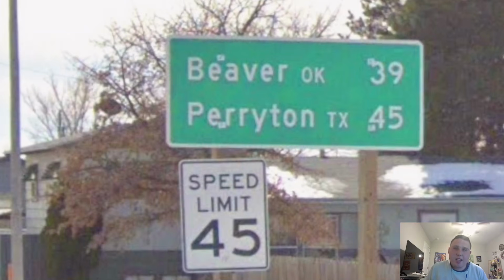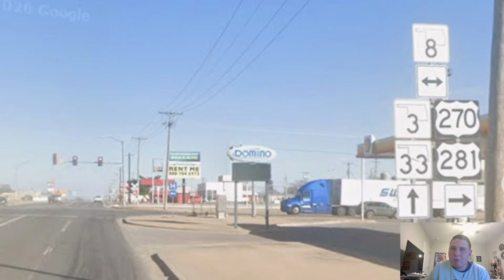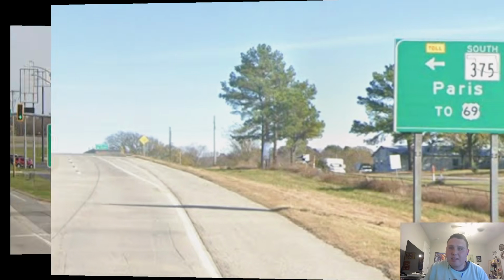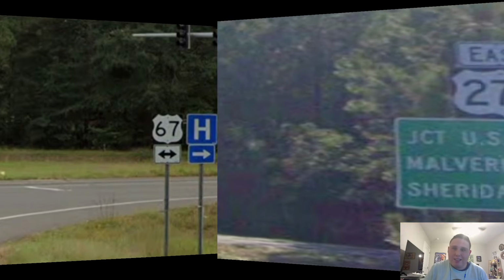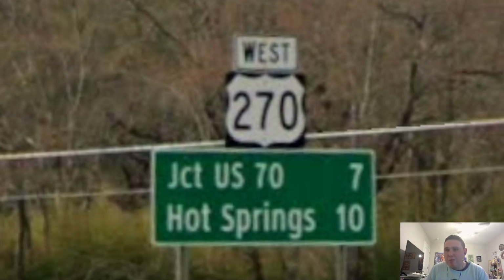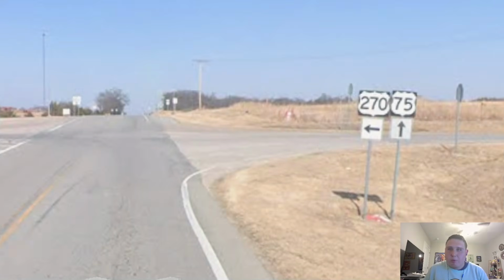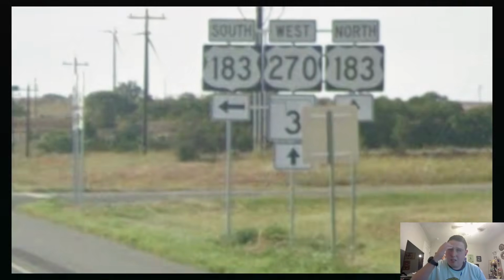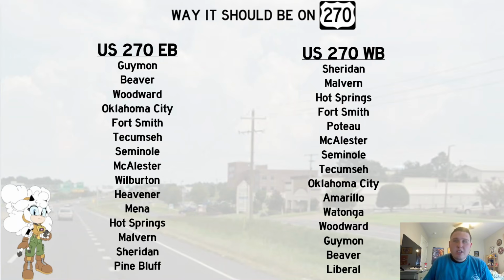US 270: Concurrency King with Terrible Signage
In today's episode, we're exploring US 270! US 270 is a child of US 70 that runs for 643 miles from Liberal, KS, to Pine Bluff, AR. Along the route, we encounter a bunch of terrible signage like Gate, OK, and Y-City, AR. US 270 also has a bunch of Concurrencies, with some noticeably long ones with I-40, US 59, US 281, and US 412.
So, sit back and relax as we explore US 270!

Timestamps:
Intro: 0:00
US 270 Map: 1:22
US 270 EB: 1:40
US 270 WB: 14:00
Way It Should Be: 27:07
Outro: 28:04

Soundtrack:
Title Theme (16-bit)- Sonic Superstars
Main Menu Theme (16-bit)- Sonic Superstars
World Map (16-bit)- Sonic Superstars
Snow Overworld Theme (VS Mode)- New Super Mario Bros DS
Angel Island Act 2- Sonic 3 & Knuckles
[RANT MUSIC 1]- "Fang and Trip"- Sonic Superstars
Flower Garden- SMW 2- Yoshi's Island
"Get Edgy"- Altitude Limit- Sonic Rush
Athletic Theme- Super Mario 3D World
Desert Palace- Sonic 3 & Knuckles
History/Extras Menu- Sonic Mega Collection
Electoria- Knuckles Chaotix
Bridge Island Act 2- Sonic Superstars
Lava Reef Act 2- Sonic 3 & Knuckles
Sylvania Castle Act 2- Sonic 4 EP 2
Emerald Hill Zone- Sonic 2
Diamond Dust Act 1 (Genesis)- Sonic 3D Blast
Palmtree Panic (US)- Sonic CD
{RANT MUSIC 2]- Agent Stone Boss Remix- Sonic 3 A.I.R
Palmtree Panic (US)- Sonic CD (Cont.)
Sonic 3 Special Stage Remix by: @DJMykah
Skill Shop- Sonic Generations